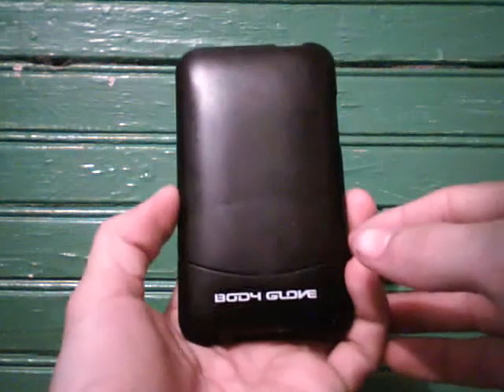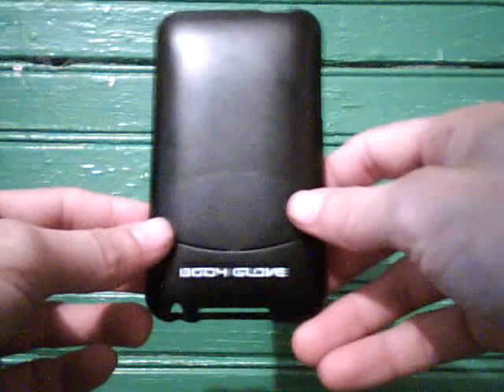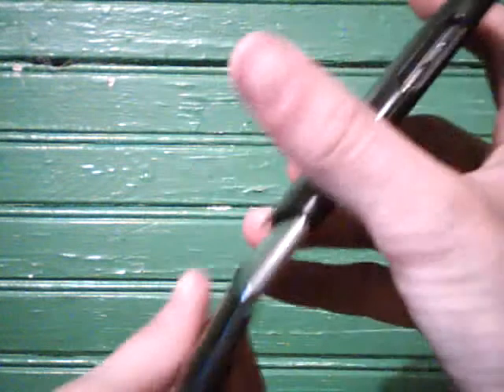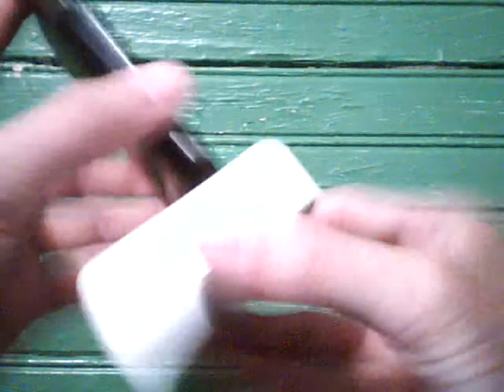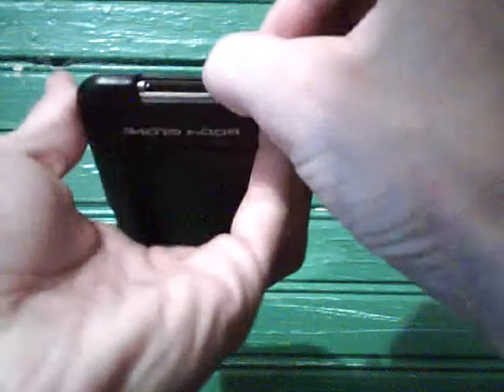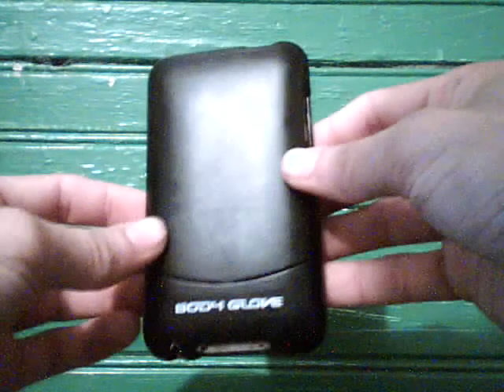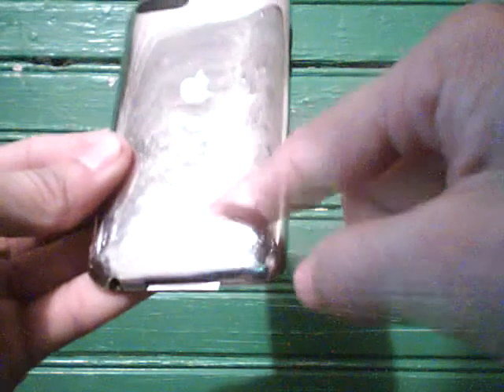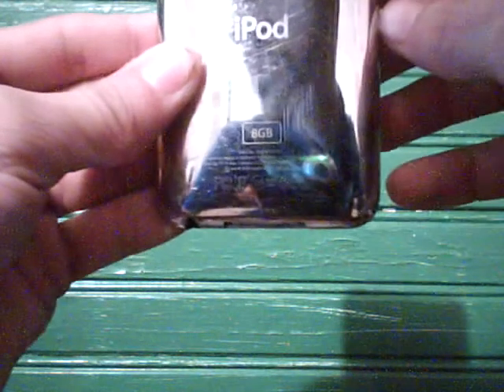iPod touch gen 2 case review : waveform & body glove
i review to ipod touch gen 2 cases